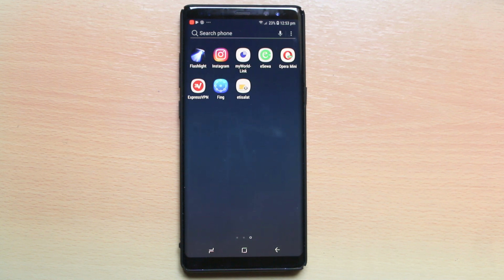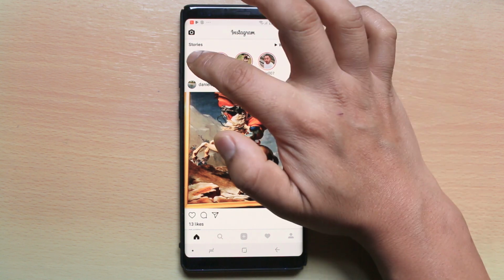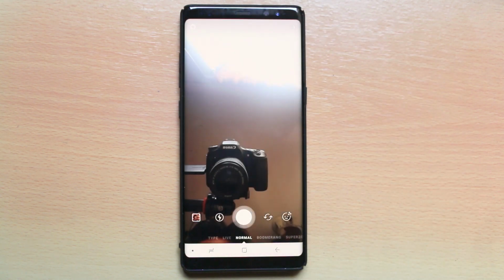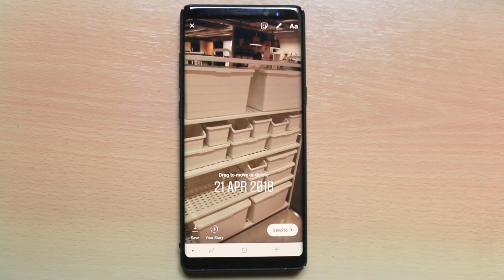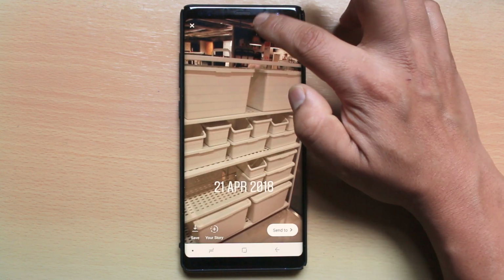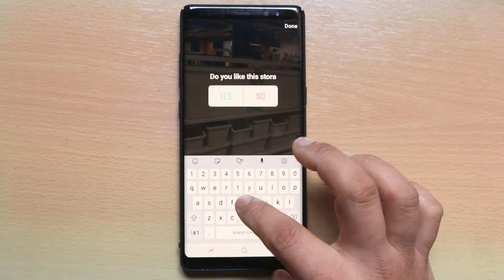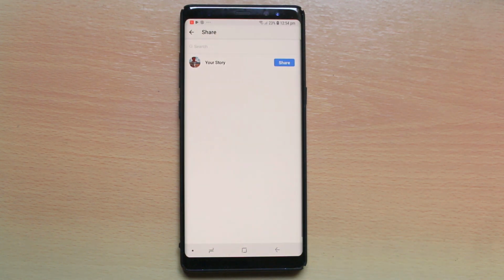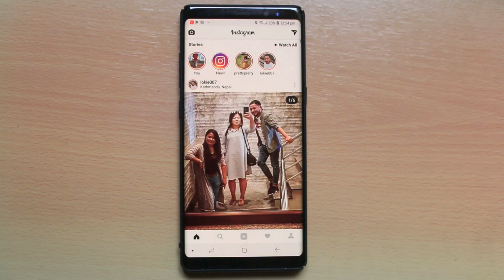How to create a poll on Instagram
This video also answers some of the quereis below:

how to use instagram polls
create a poll on instagram story
create poll on instagram story
how to create poll on instagram story
making poll on your instagram stories
use polls on instagram
add polls on instagram stories
how to make a poll on instagram
how to ask a question on instagram
how to make polls on instagram stories
how to make an instagram survey
instagram question
instagram polls feature
what is polls on instagram

In order to create a poll on instagram:
1. Open Instagram.
2. After that you have to tap on your profile picture.
3. You need a picture to create a poll. You can either take a picture or select from the gallery.
4. I will be using the picture from the gallery.
5. So, let me open the gallery and I will select the picture.
6. Now tap on this sticker icon at the top.
7. Select “Poll”.
8. Now enter a question and then select “Done”.
9. Select “Send to”.
10. Select “Your story”.
11. Select “Share”.
12. Select “Done”.
13. Select “OK”.
14. So, you have create a poll on instagram.